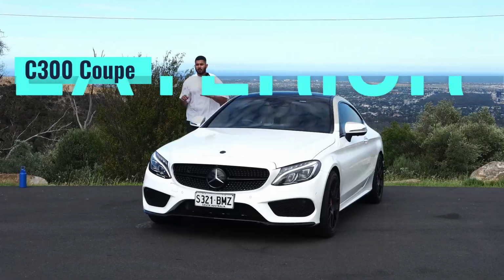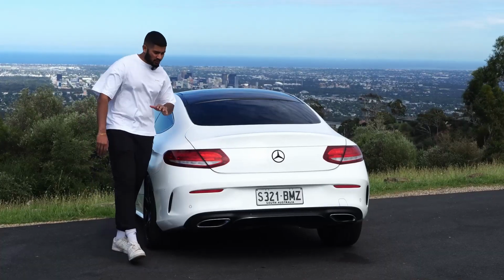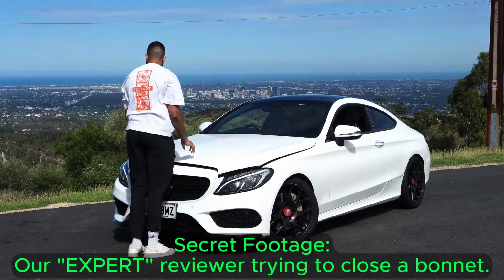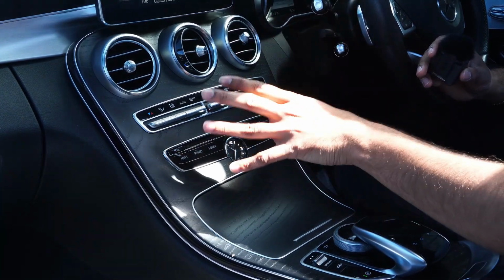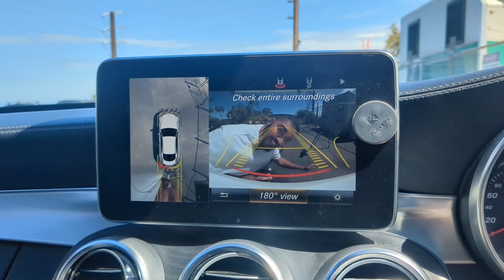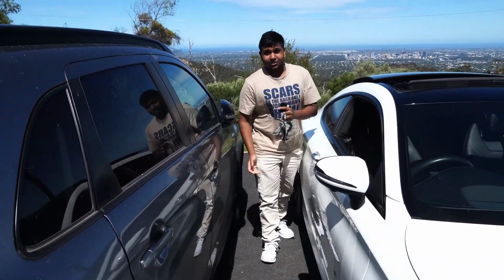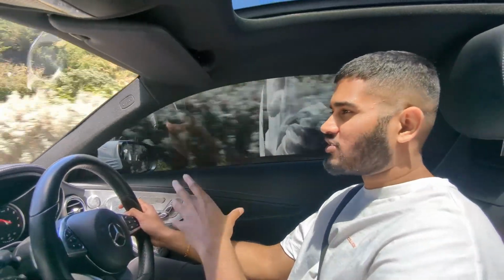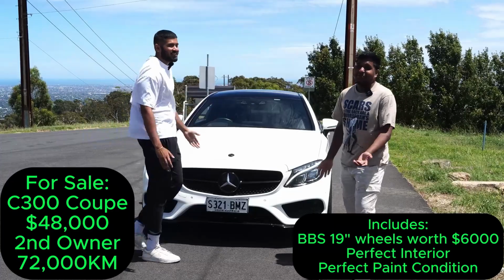Mercedes C-Class Coupe, the best German Coupe for under $50,000!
THIS C300 IS CURRENTY FOR SALE!!! View till the end for Sale Details.

This is the best looking Coupe when compared to the competitors of this car, the BMW 4 series and the Audi A5 coupe. Not only does it look better the overall interior design and the driver feel of this car is one step higher than its German Rivals. When it comes to Value for Money, THIS IS A 10/10

Via Instagram:

 / throttletalkau
OR

Time Codes

00:00 - Intro
00:20 - Exterior
02:23 - Engine, Price & Specs
03:22 - Interior
05:35 - Cool Features
06:56 - Annoying Features
07:50 - Driving
09:15 - Final Thoughts
10:09 - Sale Details
10:53 - BTS